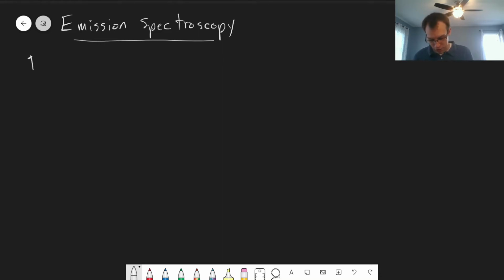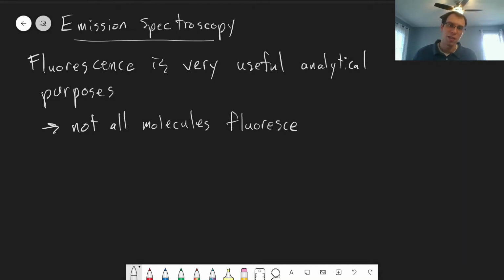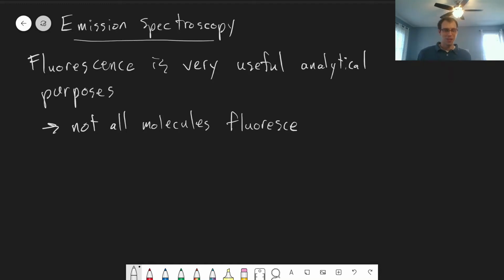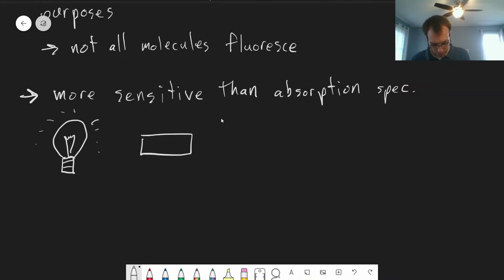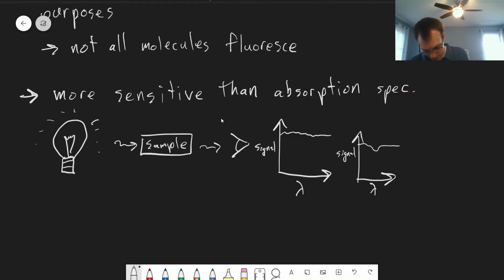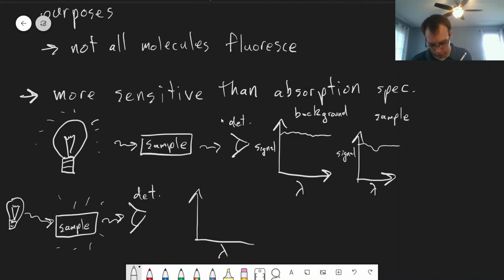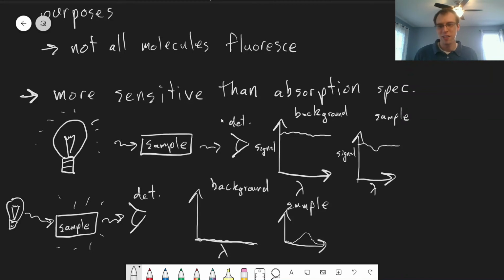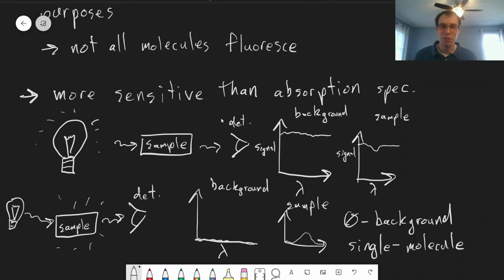Chapter 18: Emission Spectroscopy | CHM 214 | 159